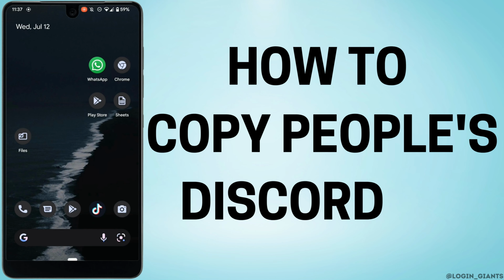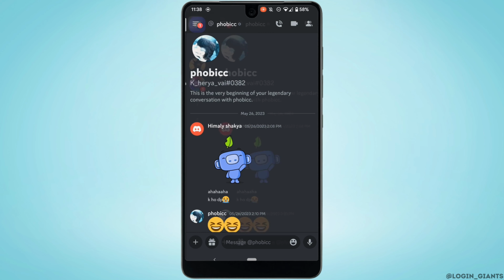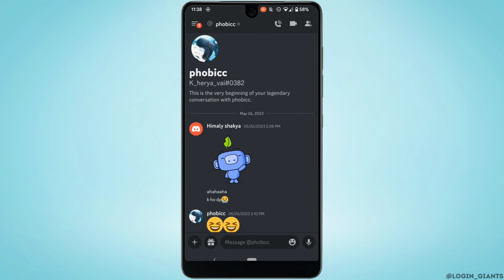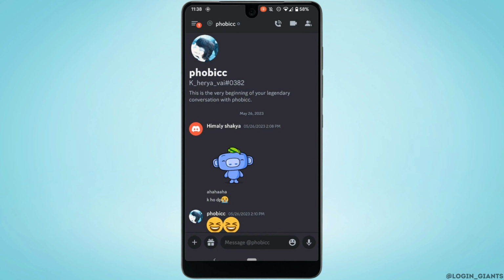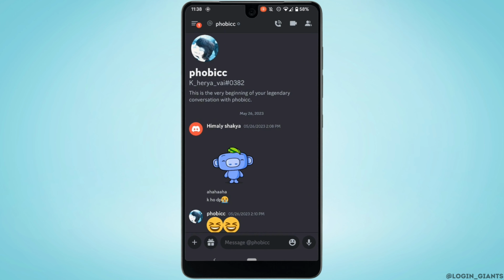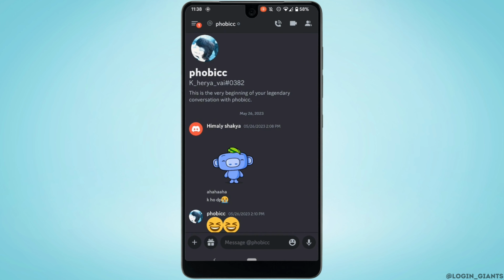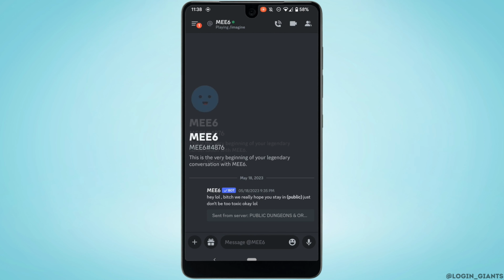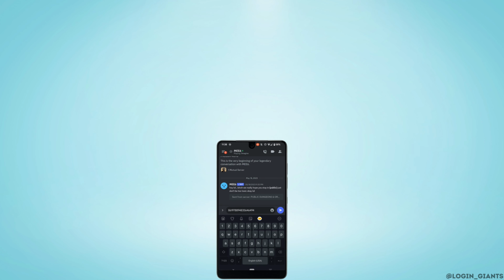How to Copy People Discord ID 2023 | Copy Someone Discord User ID 2023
In this video, we'll show you a quick and easy method to copy people's Discord IDs in 2023. Discord IDs are unique identifiers assigned to each user, and knowing someone's ID can be useful for various reasons, like adding them as friends or contacting support. 🔍

Whether you're a Discord server owner, moderator, or just a regular user, our step-by-step tutorial will guide you through the process of finding Discord IDs effortlessly. 🌟

Don't worry if you're new to Discord or not very tech-savvy – our instructions are beginner-friendly, ensuring you can easily access and view the Discord IDs of other users. 💬

Chapters:
00:00 Introduction
00:05 Copy People's Discord ID in 2023